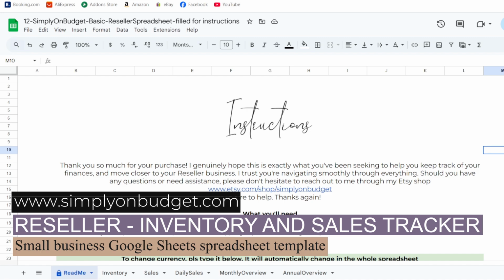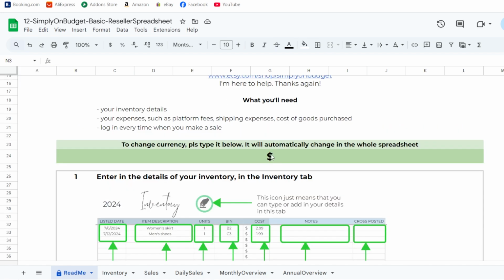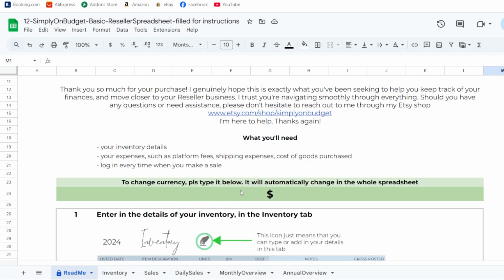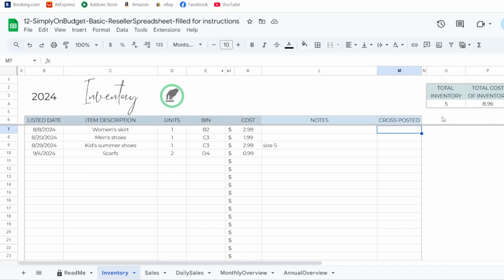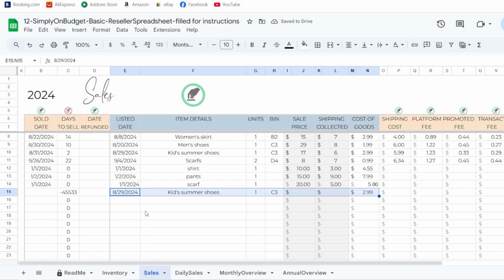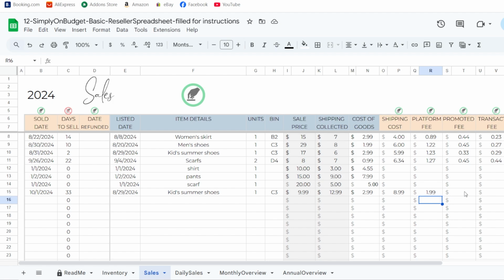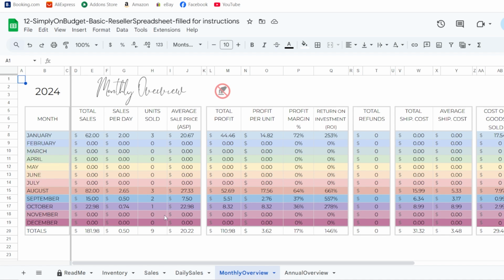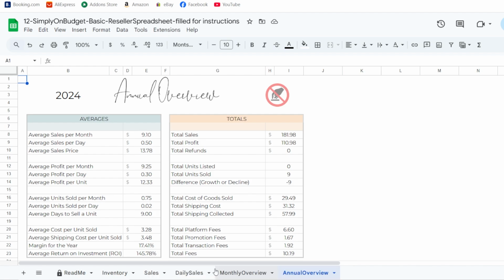How to Use the Reseller Inventory & Sales Tracker | Google Sheets Template for Small Business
Stay on top of your inventory and sales with our Reseller Spreadsheet for Google Sheets.
This beginner-friendly template is designed for small business owners and resellers looking to track inventory, sales, expenses, and profits—all in one place.

What’s included:

Inventory tab – log in your items, purchase costs, and storage location
Sales tracker – record platform fees, shipping costs, advertising, and profit/loss
Dashboard views – track your performance by day, month, and year
Advanced stats – view ROI, units sold, days to sell, total profit, and more
Tax-ready – organized records for sales, refunds, costs, and deductions
Multi-currency support – easy to customize for your region
Use it forever – works for any year

Whether you sell on eBay, Poshmark, Mercari, Amazon, Bonanza, Facebook Marketplace, or Ruby Lane, this Google Sheets template keeps your business organized and running smoothly.

This is a digital spreadsheet for Google Sheets. A Google account (Gmail) is required. Not compatible with Excel.